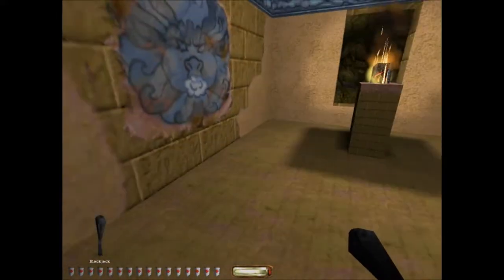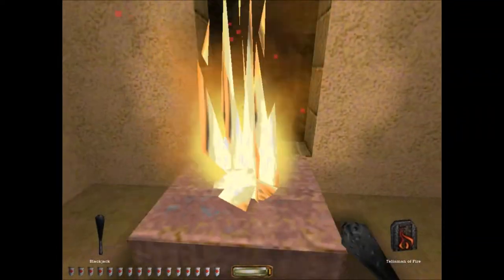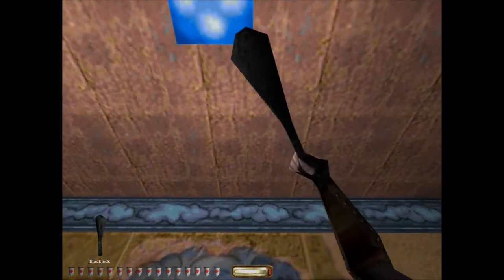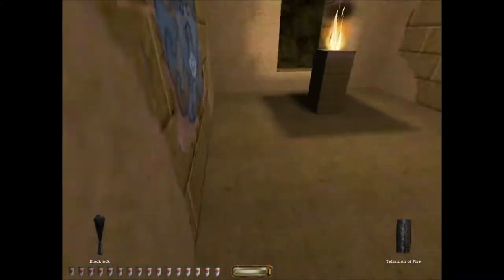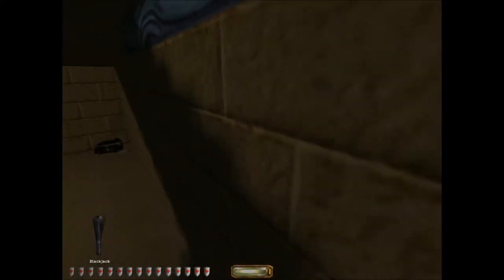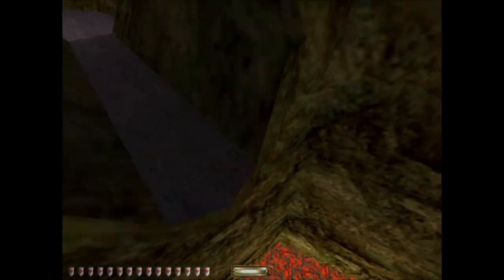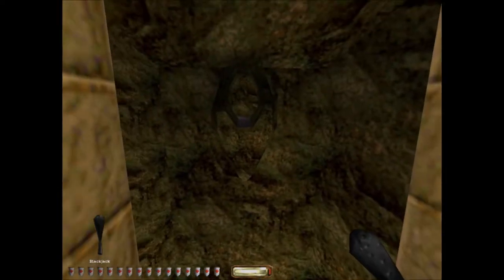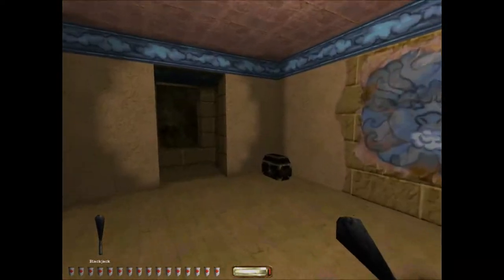Lost City Jump Explanation